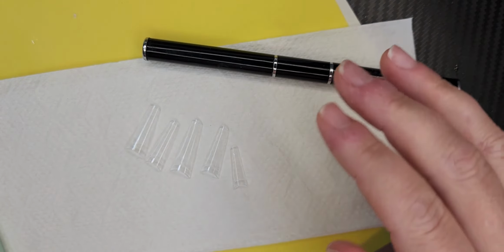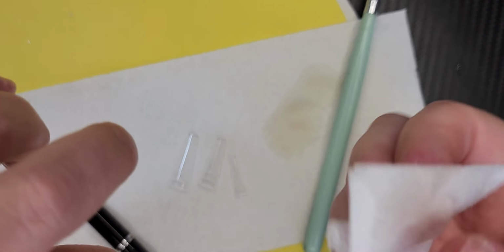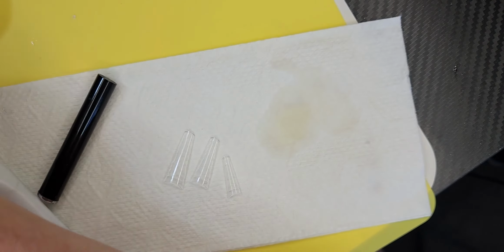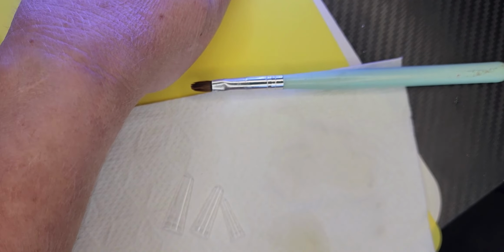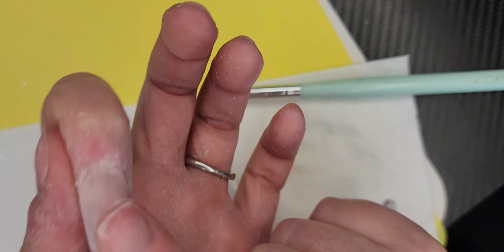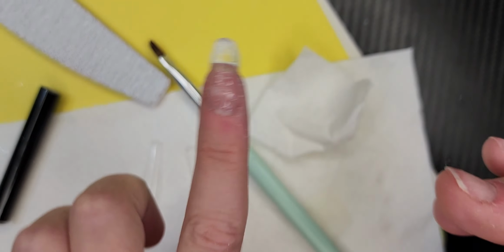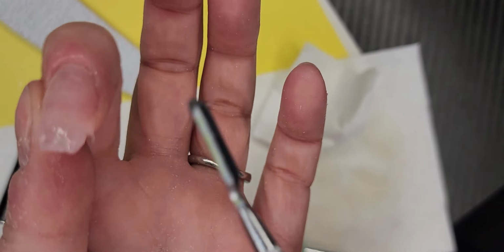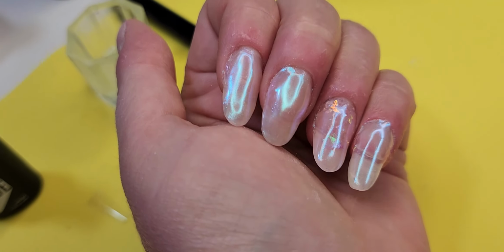New Polygel Hack? Does It Work? Mostly...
This video shows how I try a polygel half-cover tip hack. I saw this hack on Instagram a few days ago. I am not sure if it is new or not but I had to try it.